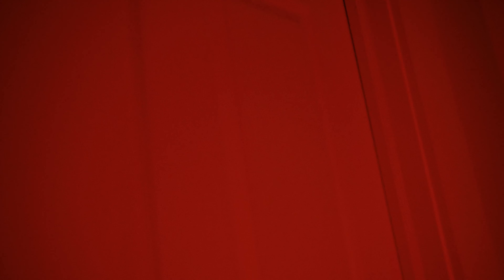SYN PJ Bundles - Rippin and Runnin (Official Music Video)